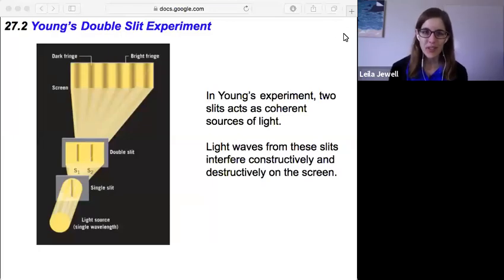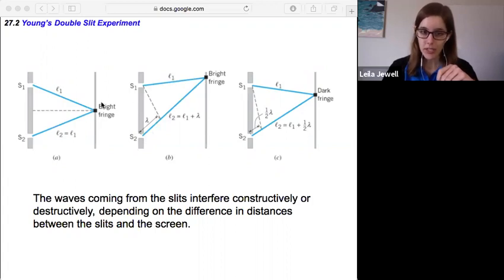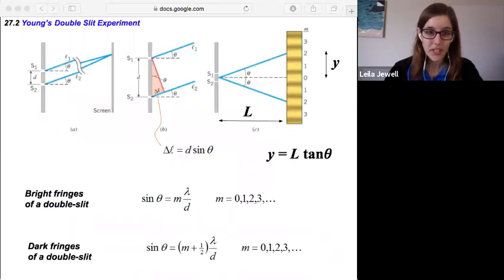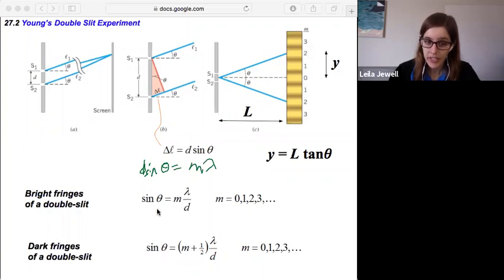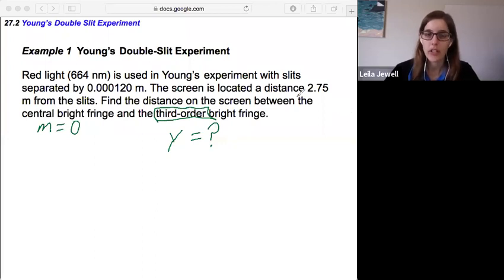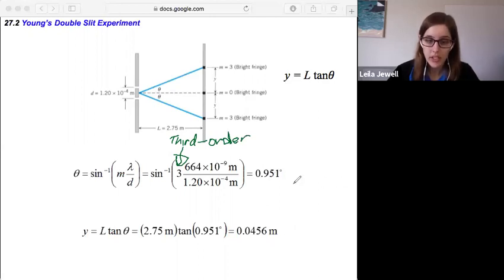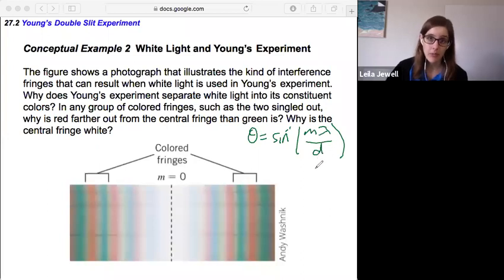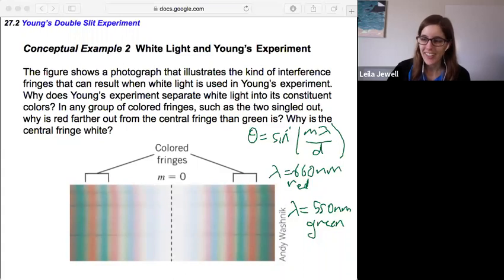phys2B ch27.2 Young's Double Slit Experiment